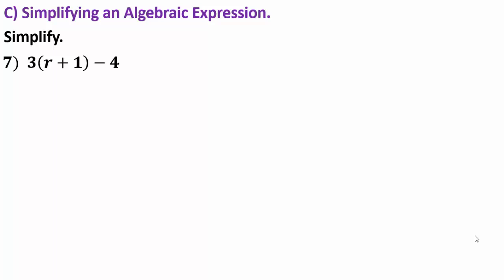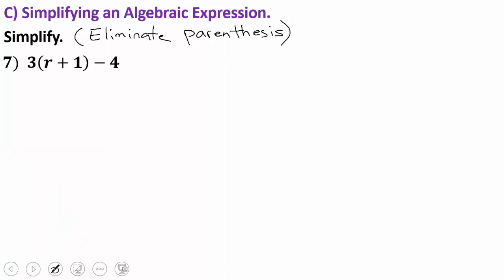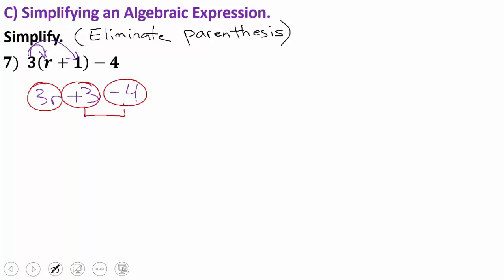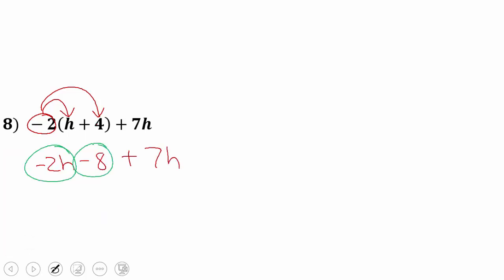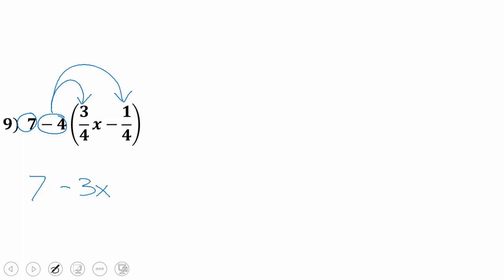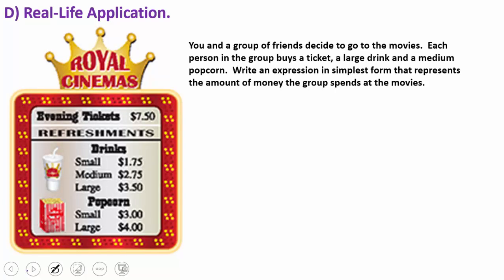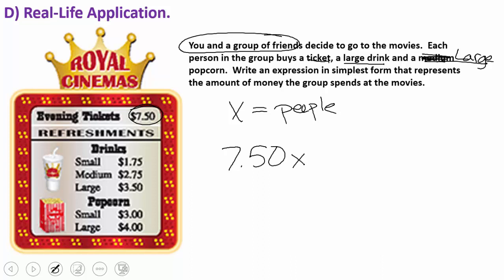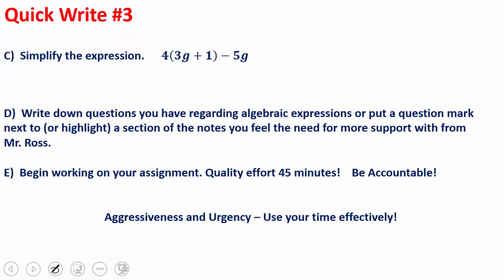L3 1 Algebraic Expressions 3